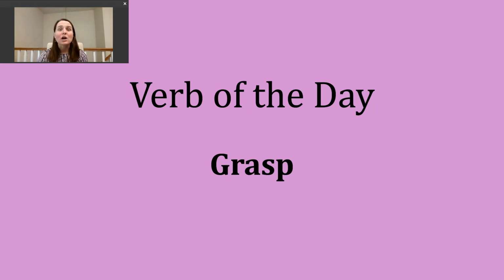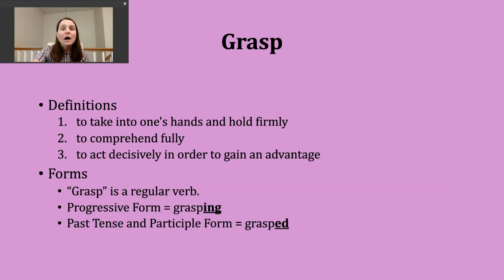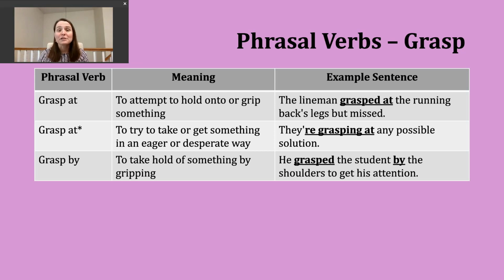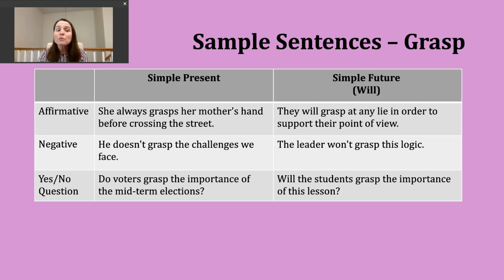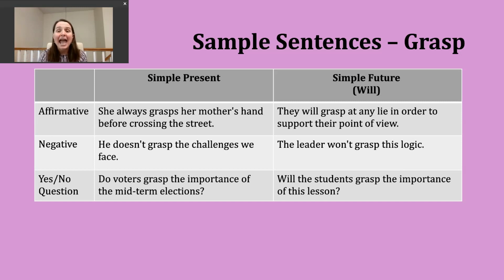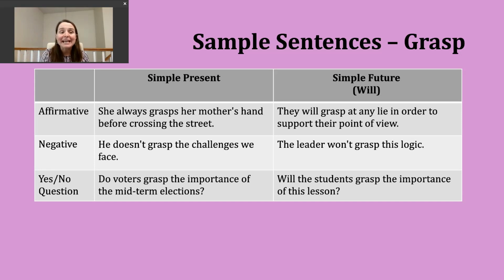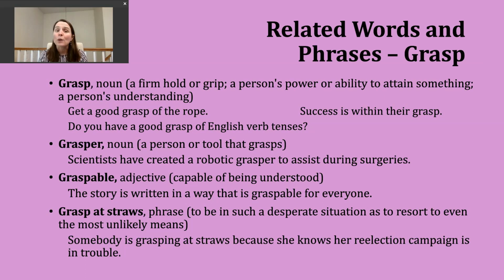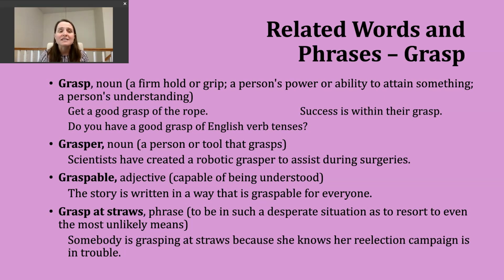Verb of the Day - Grasp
This video discusses (1) some of the meanings for the word GRASP; (2) phrasal verbs using GRASP; (3) how to form affirmative statements, negative statements, and yes/no questions in the simple present and simple future (will); and (4) related words and phrases.